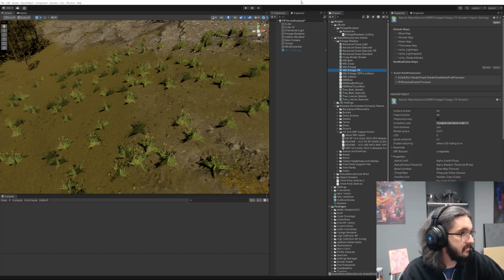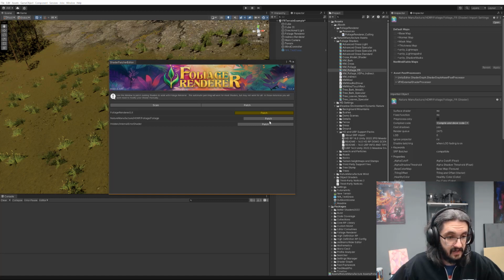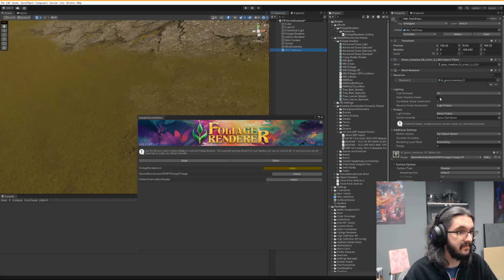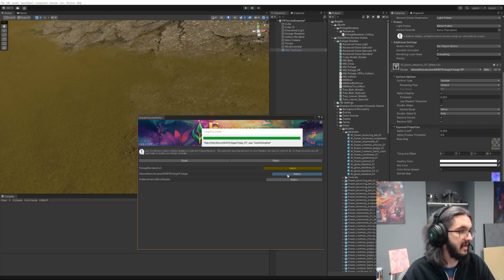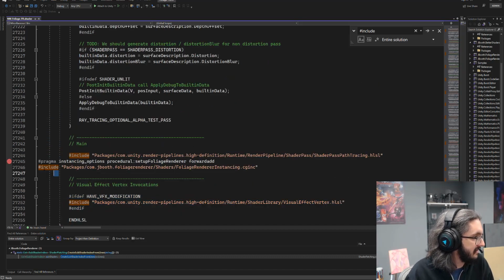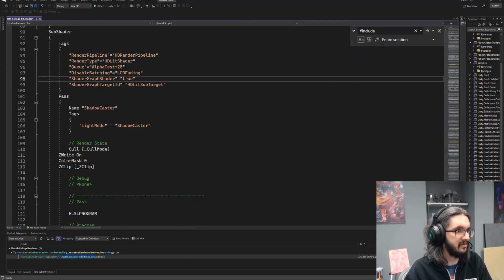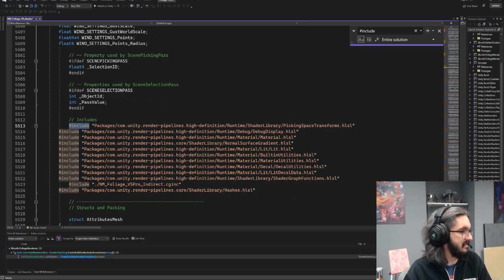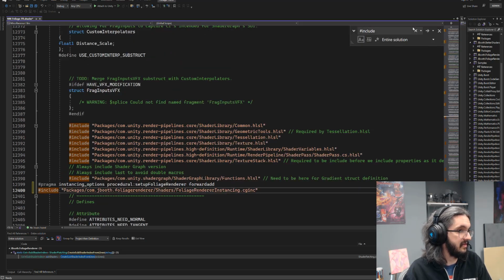Foliage Renderer - NM RP Manual Shader Upgrade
A quick walkthrough for upgrading your NM shaders to be FR compatible in HDRP (URP follows the same principles).

The Foliage Render is a replacement renderer for Unity Terrain Tree's and Details rendering, using Instance Indirect rendering for faster rendering.  Developed by Jason Booth and Dicewrench Designs.

Checkout more of Jason's great work here:  @slipster216